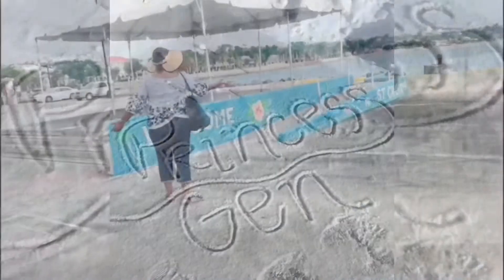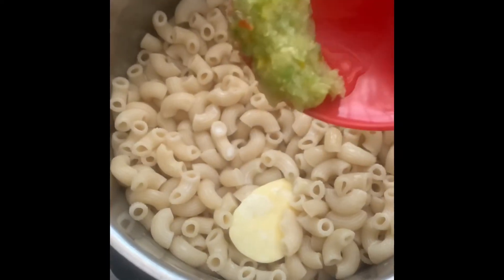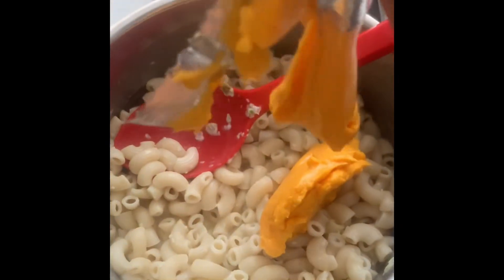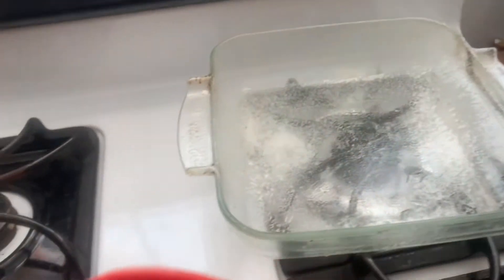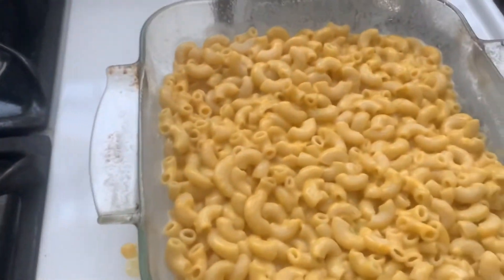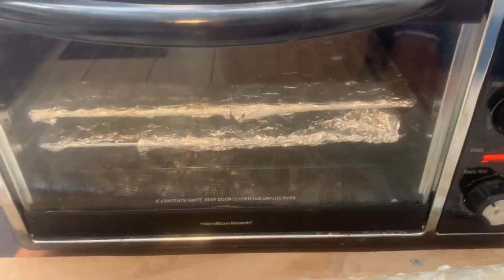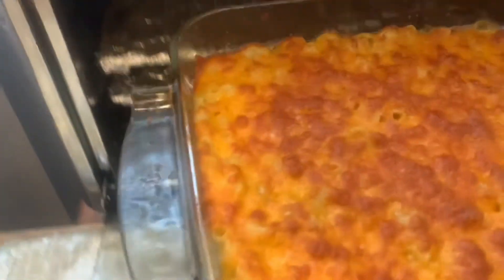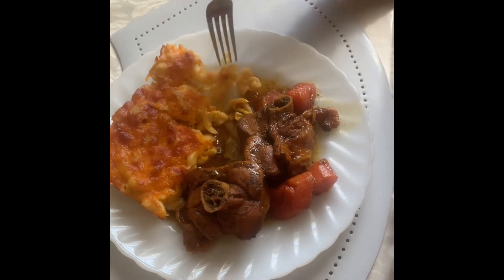Homemade Macaroni & Cheese pie. convection Oven Recipe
Mac & Cheese Recipe

My Caribbean style Mac and cheese in Princess Gen kitchen.
Try it you’ll love it.